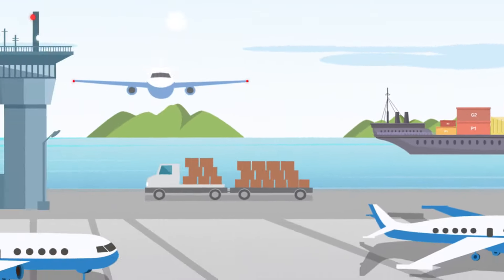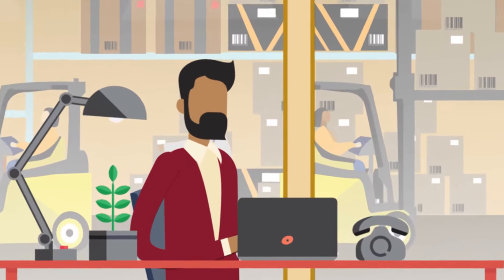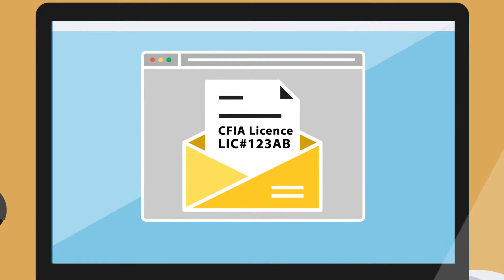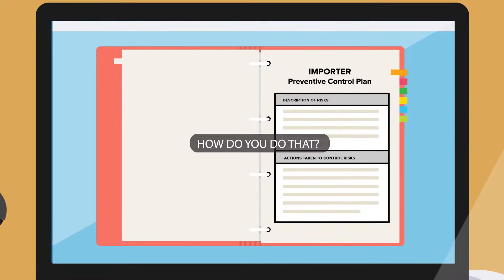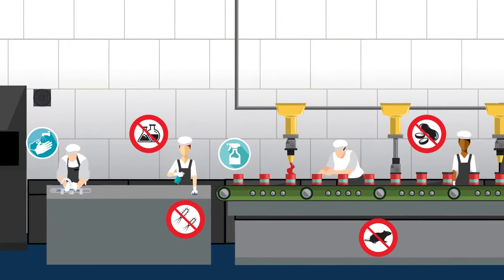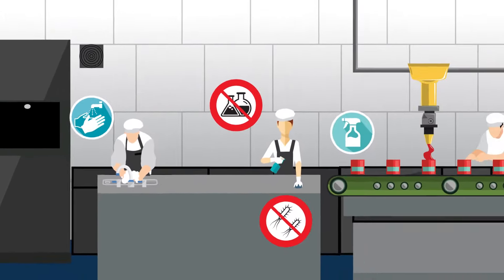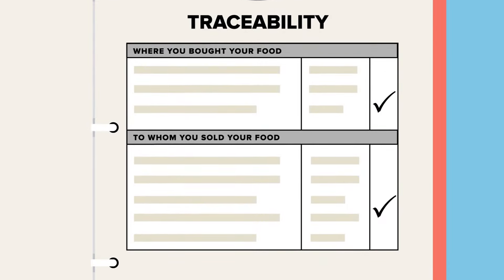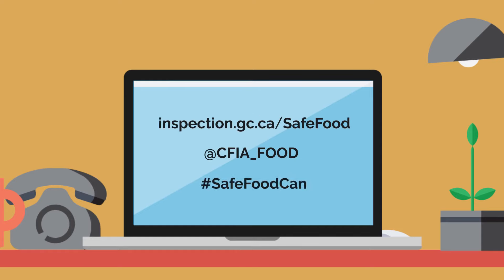Importing Food into Canada | Safe Food for Canadians Regulations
The Safe Food for Canadians Regulations (SFCR) will make our food system even safer by focusing on prevention and allowing for faster removal of unsafe food from the marketplace.

All food imported into Canada will be subject to the SFCR when the regulations come into force on January 15, 2019. Learn more about the requirements to import food